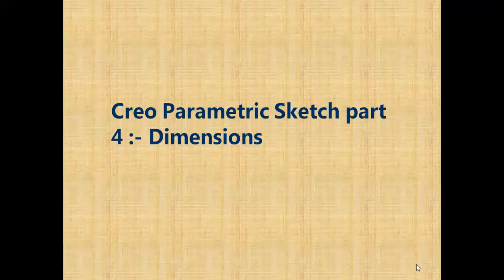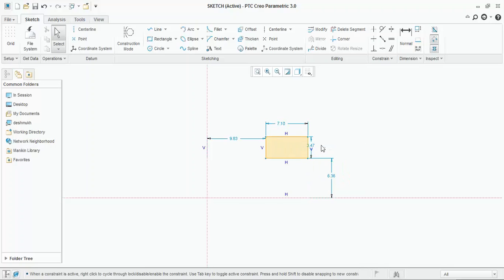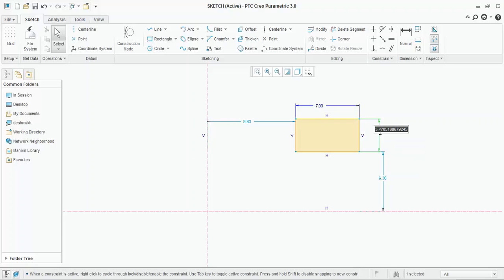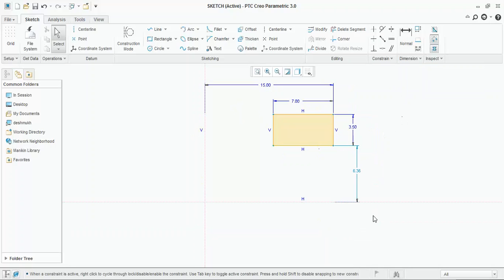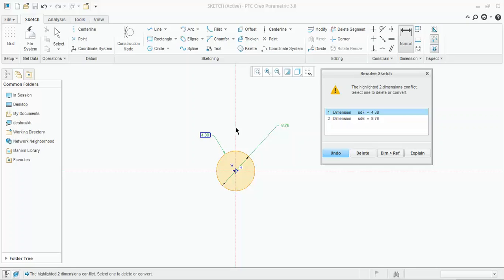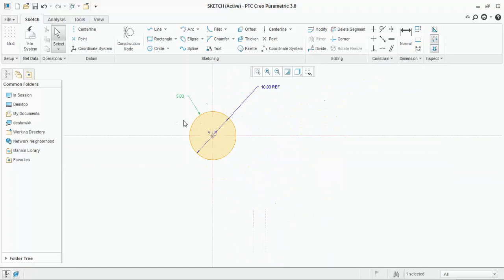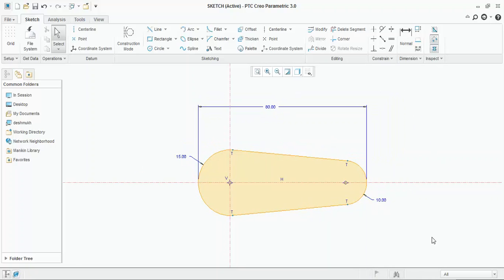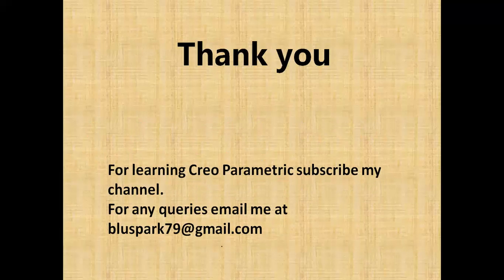Creo Parametric Sketch Part 4:- How to give dimensions manually in creo parametric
Hello Friends

In this video you will learn about how to give dimensions to sketch by using normal tool.
Horizontal dimension
Vertical Dimension
Radius
Diameter
Length
Tangential Distance...

Before watching this video i would recommend you to watch Creo parametric Sketch Part 1 2 and 3. In these videos introduction about sketching tools, editing tools and constraints are mentioned.

I hope you are enjoying learning in this way.

Pranali Deshmukh
Design Engineer and Analyst